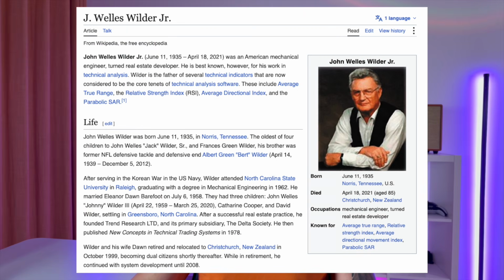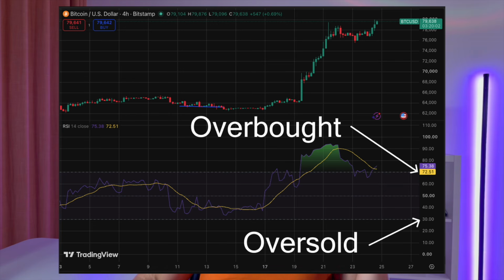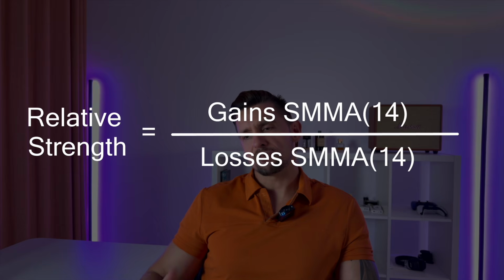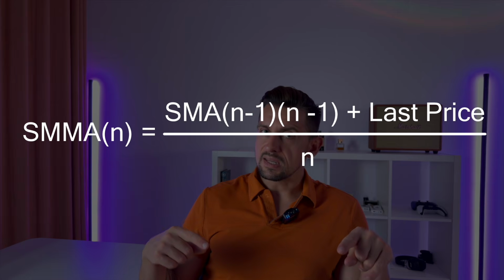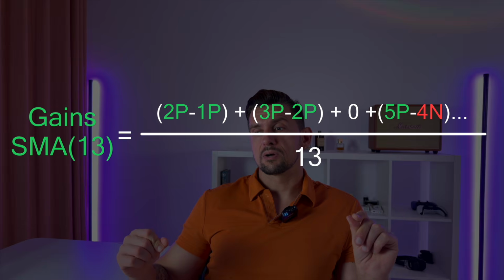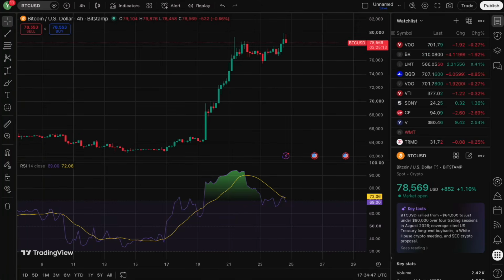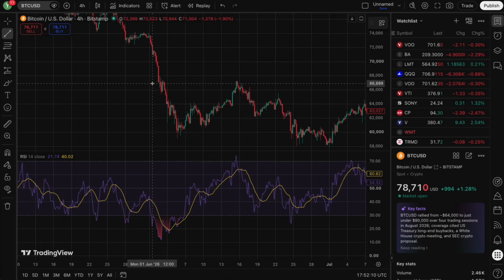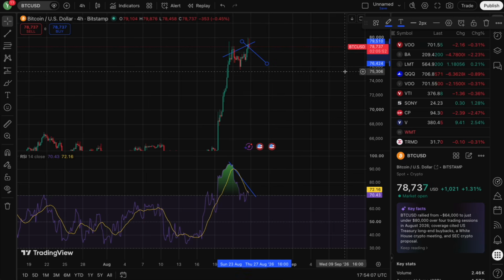RSI Indicator Explained for Developers: The Math Behind the Signal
Most traders use the Relative Strength Index (RSI) as a basic overbought/oversold trigger, but without understanding the mathematics behind the indicator, you are simply operating a black box.

In this breakdown, we examine the RSI from an engineering perspective—tracing its origins from mechanical engineer J. Welles Wilder Jr. (1978) through to the underlying Smoothed Moving Average (SMMA) calculation, momentum ratios, and structural divergence patterns.

Whether you are implementing quantitative indicators into your trading algorithms, building a custom Python trading harness, or simply replacing intuition with probability, here is how the technical mechanics actually work.

Video Timestamps
00:15 – Introduction & J. Welles Wilder’s Engineering Origins
00:58 – What is RSI? Momentum & Boundary Values (30/70)
01:23 – Overbought vs. Oversold: Mean Reversion Expectations
03:33 – Calculating RSI: Period Setup & Smoothed Moving Averages (SMMA)
05:58 – Understanding Smoothed RSI & Trend Direction
07:11 – Trading RSI Divergence: Spotting Reversals Early